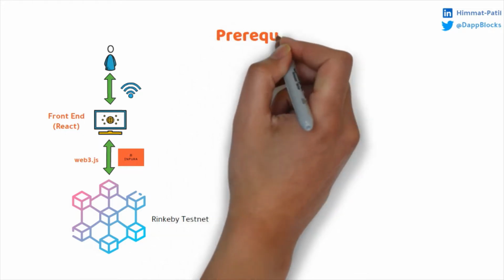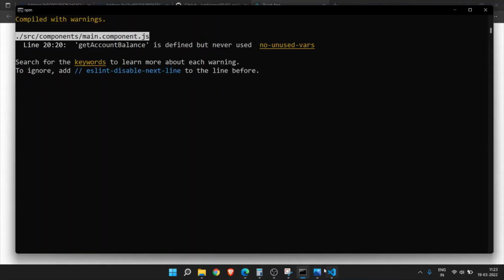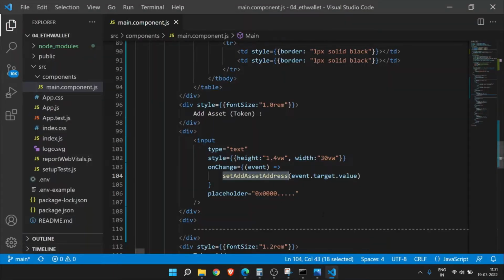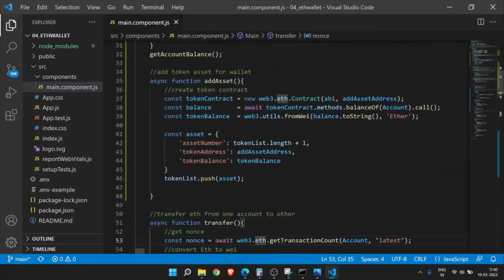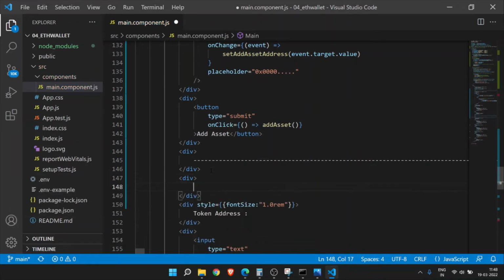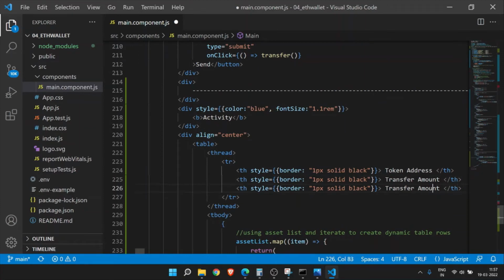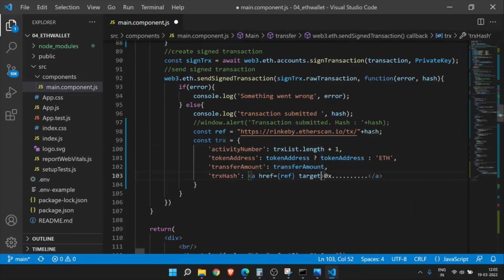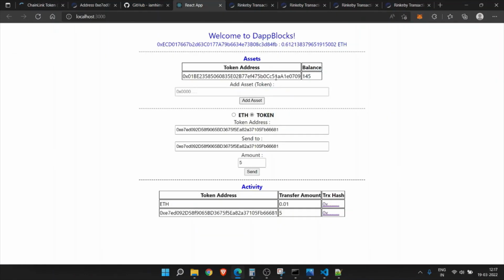React Dapp Ethereum #5 (Create your Own Crypto Wallet - web3.js) | Blockchain | English | DappBlocks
we will build our own crypto wallet on ethereum blockchain. Wallet has features, 1. list assets or add new asset, 2. ether transfer or token transfer, 3. wallet activities (transactions).

0:00 Intro & Prerequisite
1:12 Crypto Wallet Code